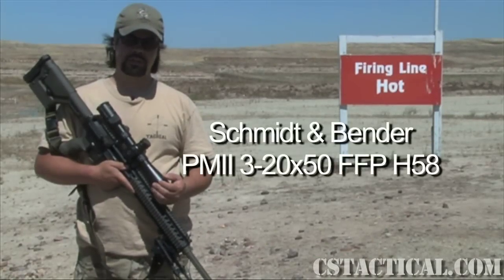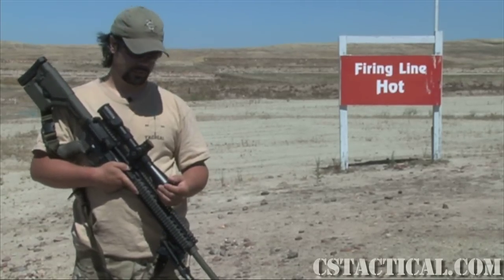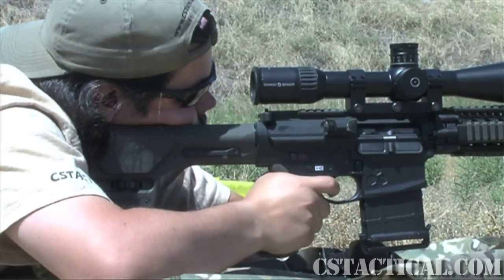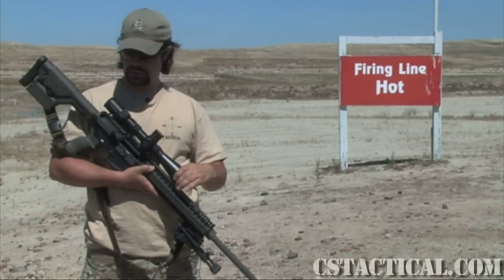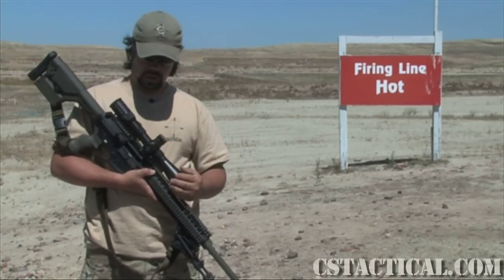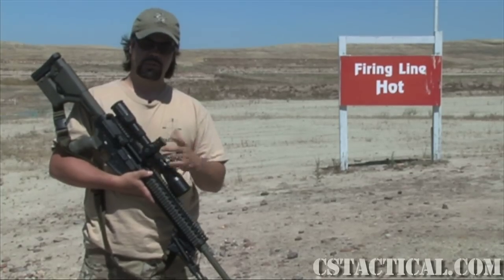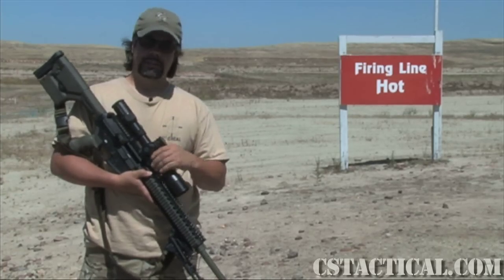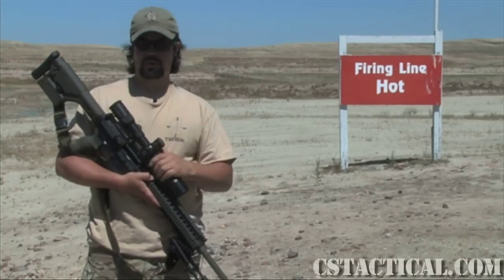Schmidt & Bender PMII 3-20x50 w/H58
- Schmidt and Bender sent us their new 3-20x PMII Rifle Scope. We took it out to the range for some T & E.

-Follow us-